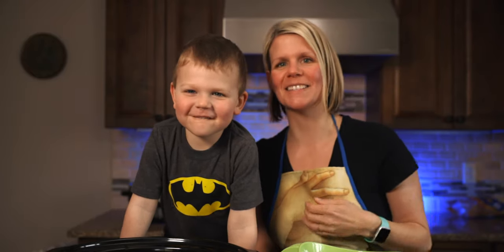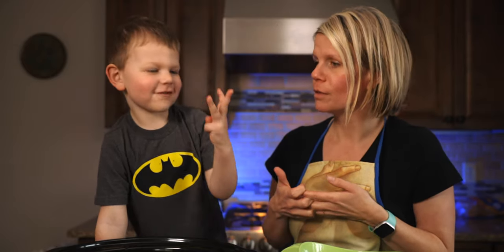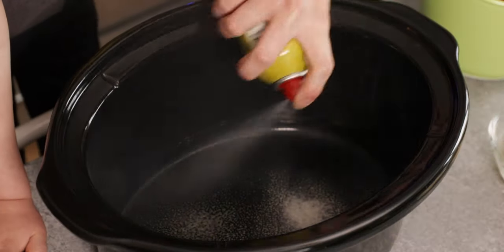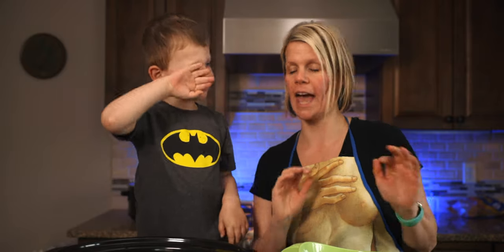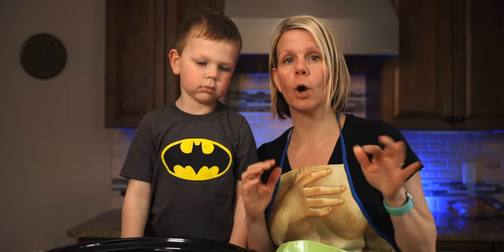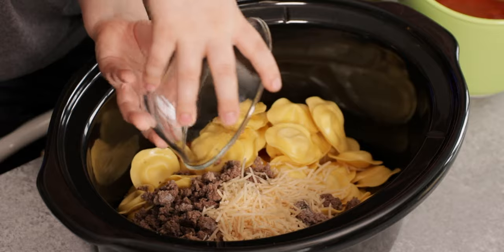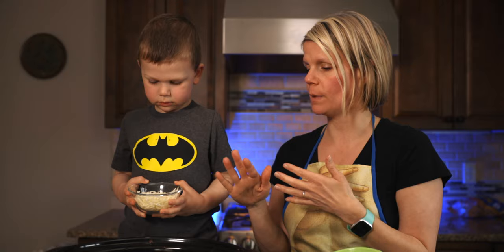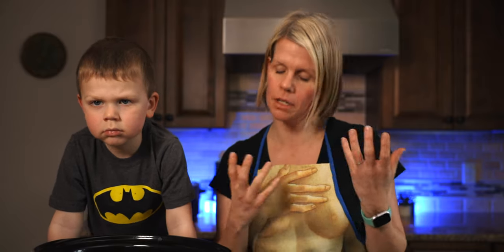Crockpot Ravioli | Cooking with Kids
We continue to be in a strange time across the US and the world, and I thought, to do something a little bit differently and change things up a bit, I would have my son co-host this episode of Load of Crock with me. I also thought, with so many of us having kids home with us each day, this is also is a fun way to show how you can get kids of any age involved in some cooking and in the kitchen with you. But this isn't just for those with kids, as this is a super simple crockpot ravioli, 5 ingredients only, that you can (literally) dump into the crock and forget about for a couple of hours.

I hope everyone is staying safe, healthy and sane during these times. And hoping that having this simple recipe, and one that kids  can get involved with, or, as my son shared in the video, "that you can make with your boys and girls" may help with breaking up the day a little, as we all continue to work together, as a Load of Crock community, and across the US, to support and help one another, during these times. Stay safe everyone, and enjoy this crockpot ravioli!

for the full recipe, suggestions for serving, and general Load of Crock tips!